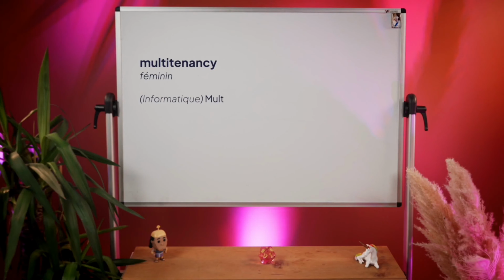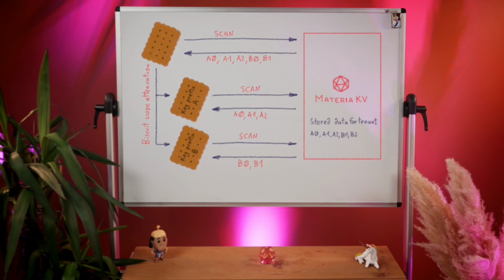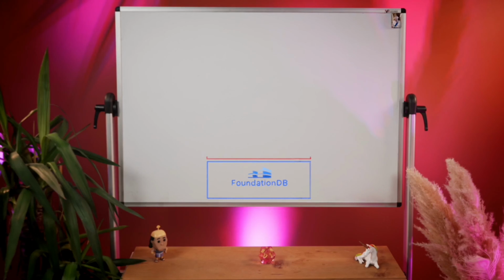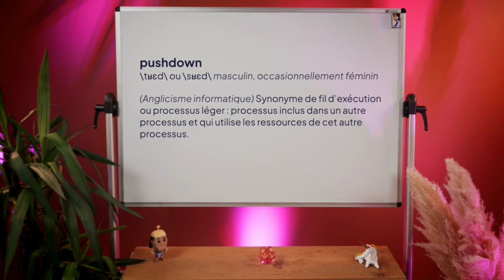Materia — Serverless Databases — Technical Talk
Materia is a range of serverless and managed data storage solutions. Materia grows with your needs, at will.

Materia makes life easier for developers by saving them time. Gone are the days of complex tools and rigid infrastructures, Materia has been designed by and for developers.

So you can take advantage of an intuitive visual interface to design your data models, while benefiting from a robust, scalable infrastructure.

Steven Le Roux, CTO at Clever Cloud, and Pierre Zemb, Staff Engineer at Clever Cloud, explain the technical background to this project.